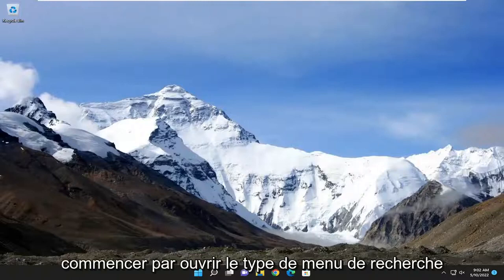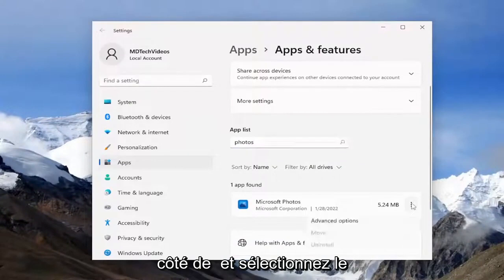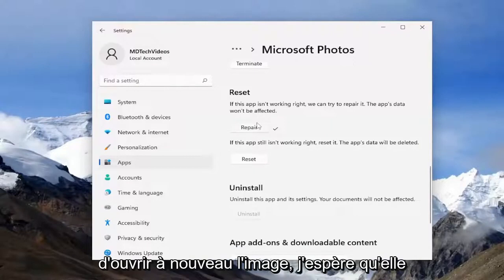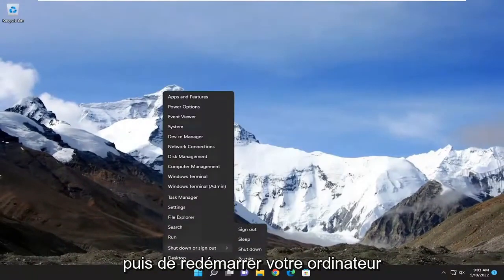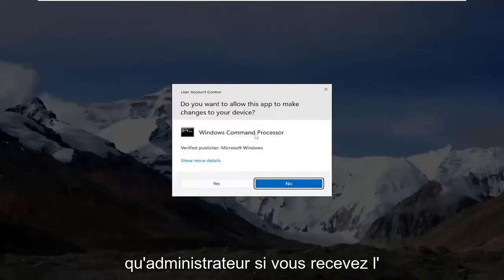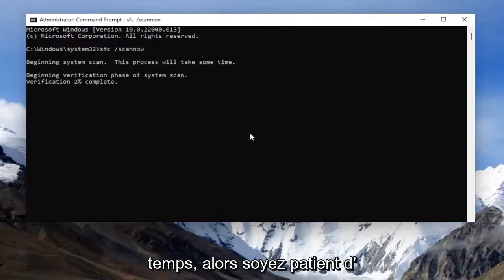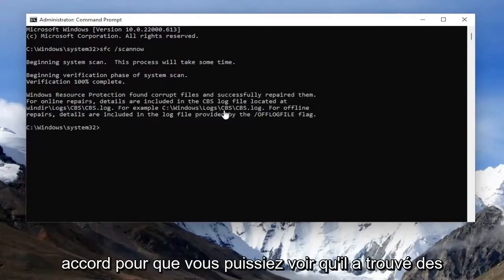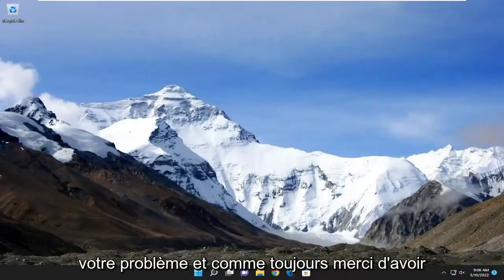L'application Photos Windows 10/11 ne fonctionne plus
L'application Photos n'a pas démarré l'erreur dans Windows 11 FIX [Tutoriel]

Ce didacticiel contient des instructions détaillées pour résoudre le problème du non démarrage de l'application Photos de Windows 10 (les photos ne s'ouvrent pas ou se bloquent), qui empêchent les utilisateurs d'ouvrir et d'afficher des fichiers image ou des photos avec l'application Photos.

Problèmes abordés dans ce tutoriel :
l'application photos n'a pas démarré
l'application photos n'a pas démarré erreur dans windows 11
l'application photos n'a pas démarré dans le temps imparti

Comme vous le savez peut-être, l'application Photos est l'application par défaut pour afficher vos photos et images dans les systèmes d'exploitation Windows 11 et 10. Mais, dans certains cas, en particulier après la mise à niveau d'un système d'une version précédente de Windows vers Windows 11 (par exemple, de Windows 7 vers 11), ou après la mise à jour de Windows 11, les utilisateurs peuvent rencontrer le problème suivant avec l'application Photos : Photos plante ou ne se lance pas et donne les erreurs : "L'application n'a pas démarré" ou "Cette application ne peut pas s'ouvrir. Consultez le Windows Store pour plus d'informations sur Photos".